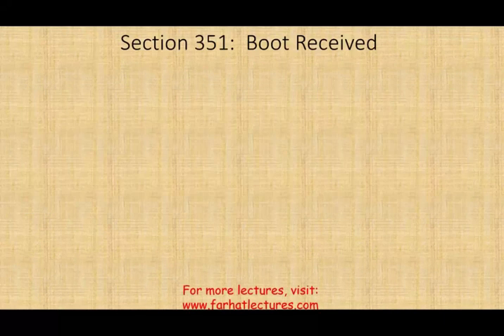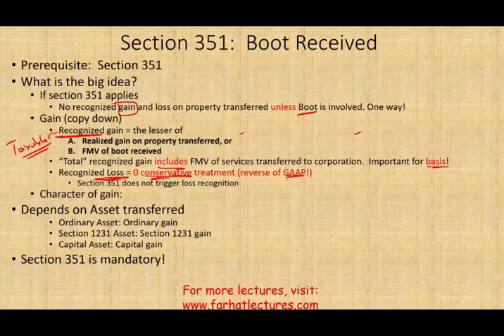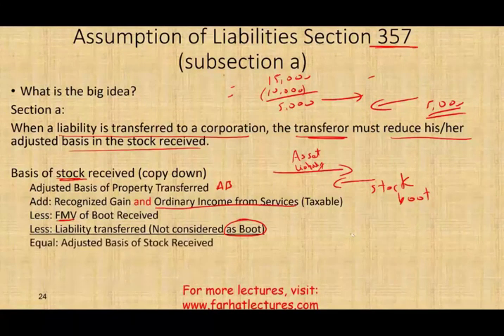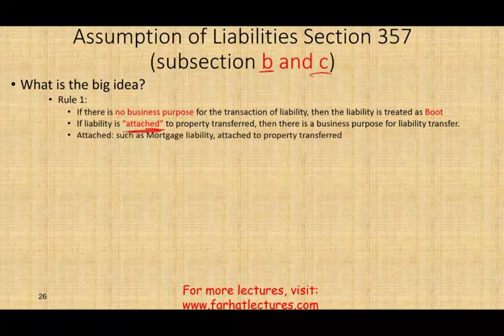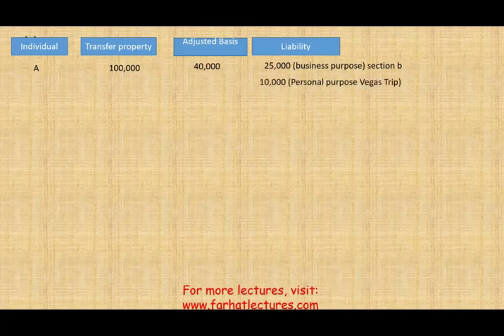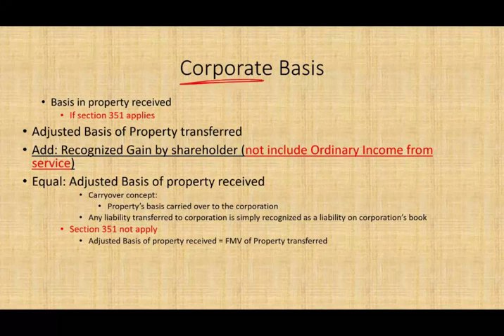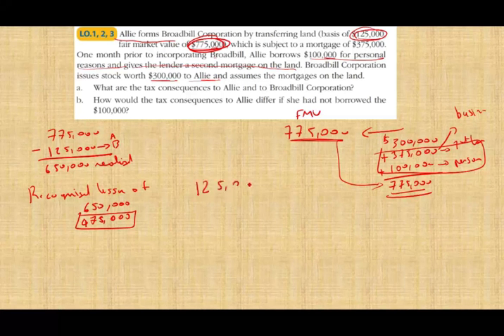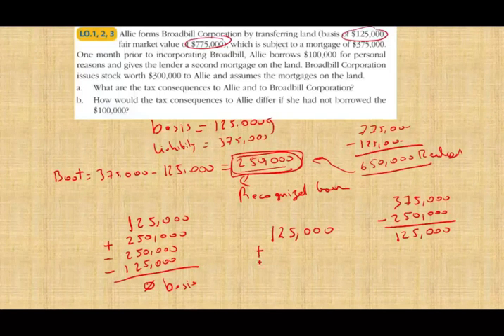Section 351 Boot Received ¦ Liability Assumed ¦ Stock Basis ¦ CPA Exam Regulation default